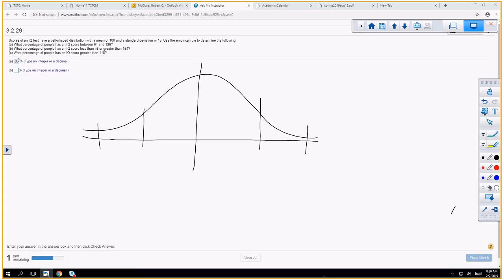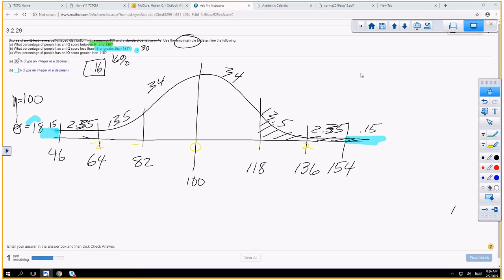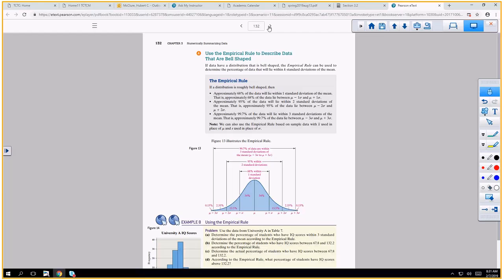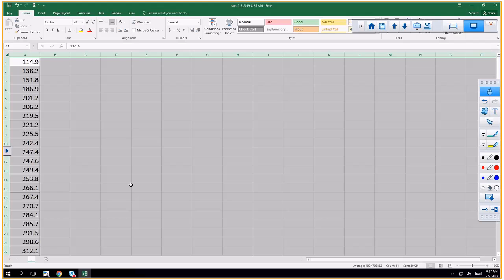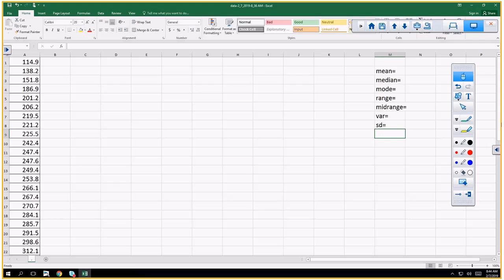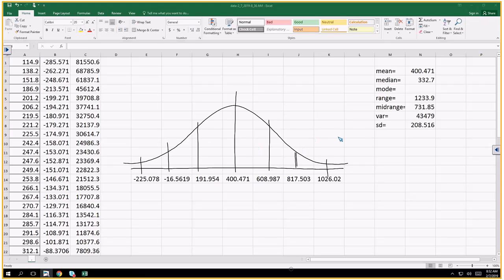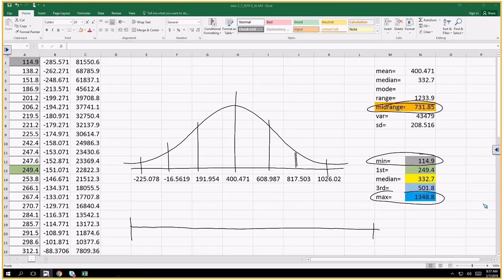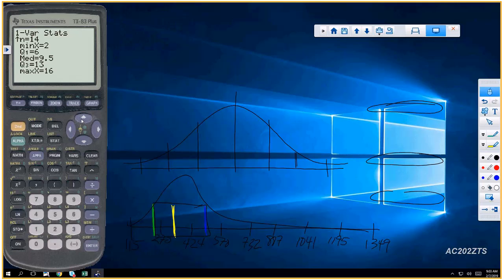Emp Rule HW quest and mean HW ques